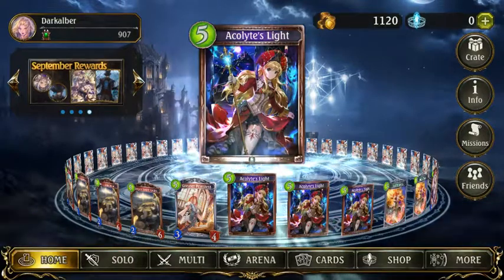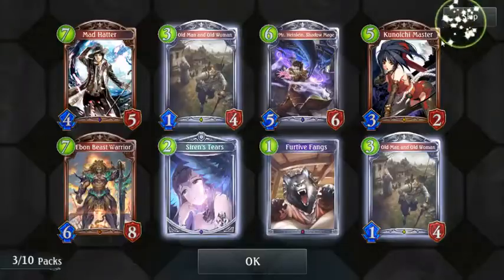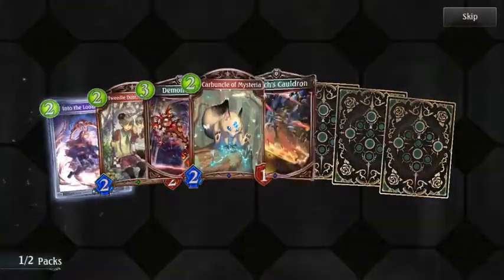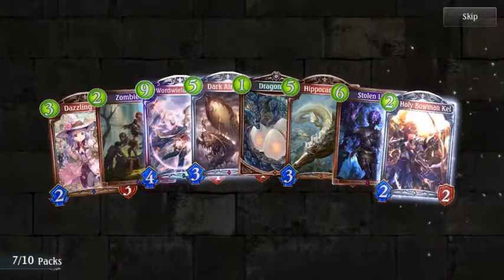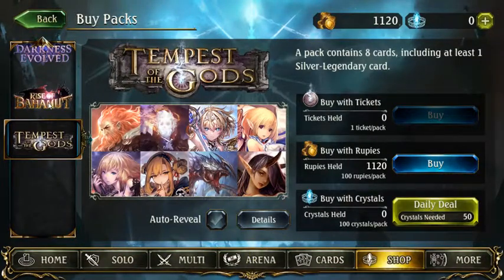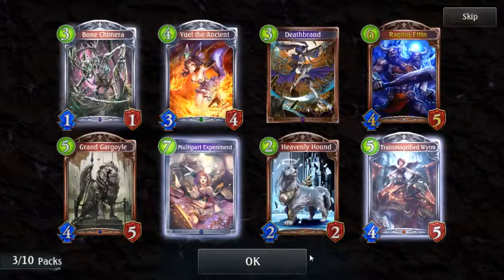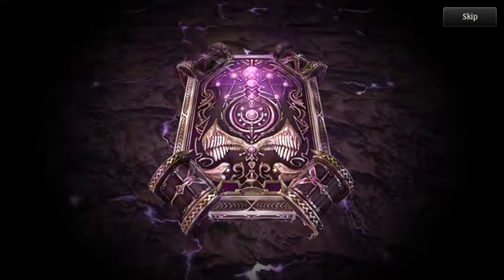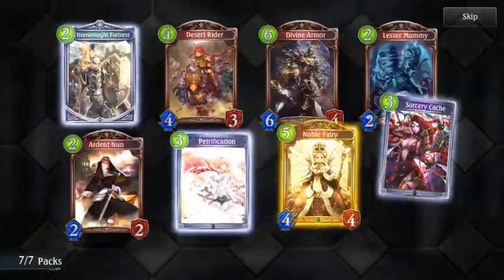Shadowverse Pack Openings cause why not